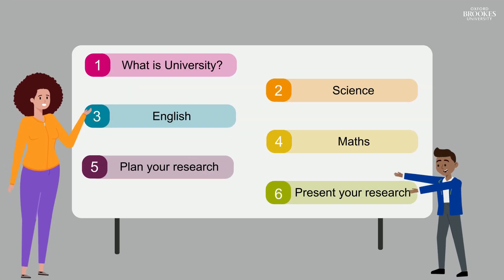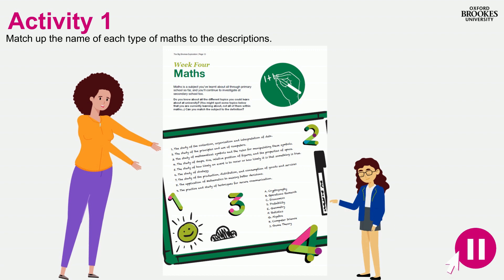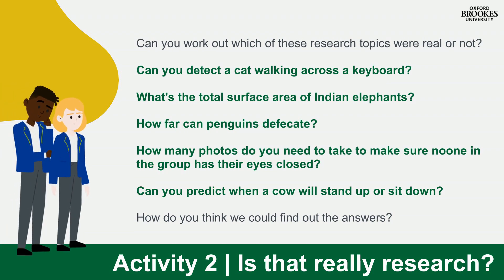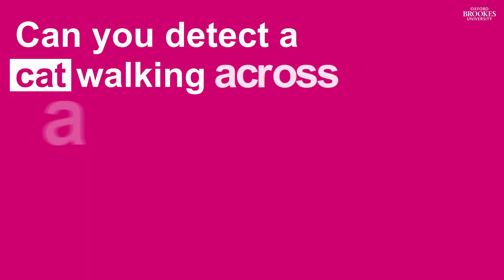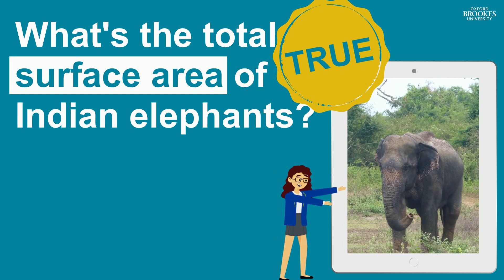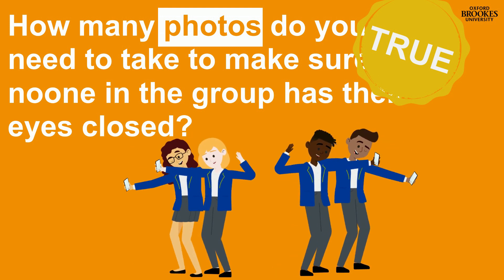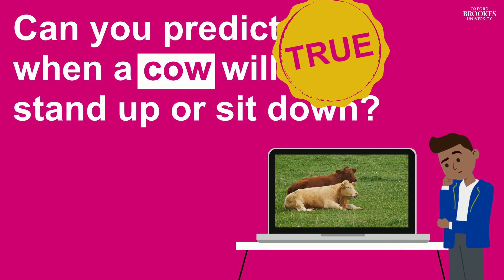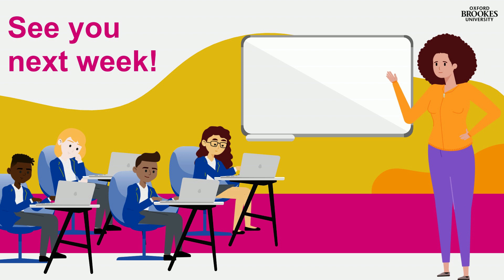TBE 2024 Week 4 Maths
This video will guide you in exploring some Maths concepts as well as take you to look at some examples of research questions in Maths.